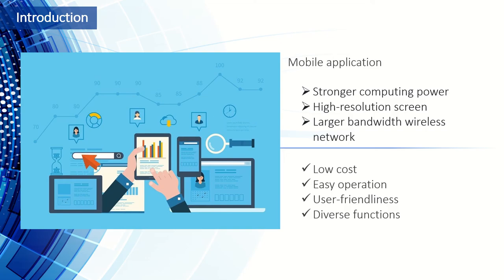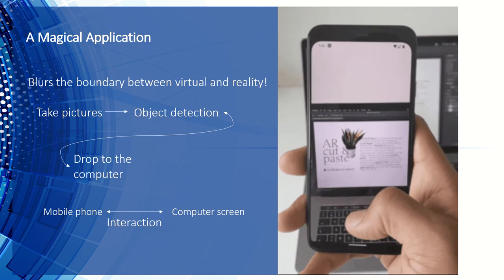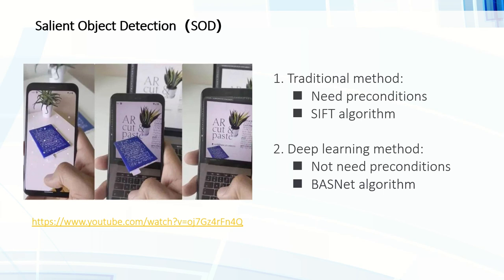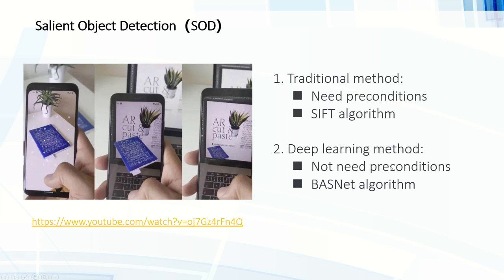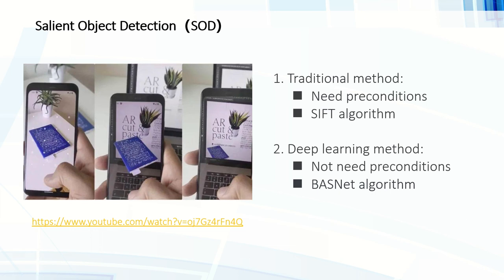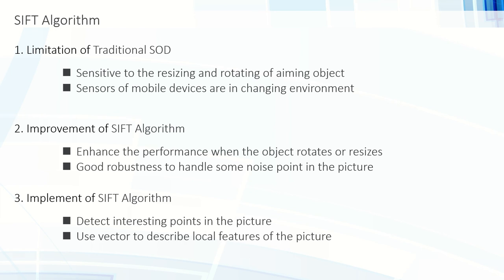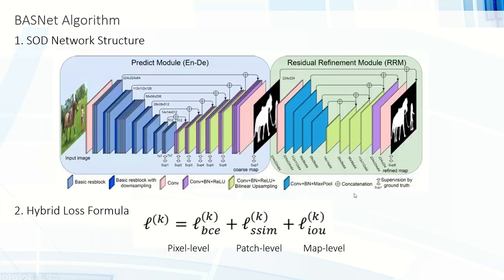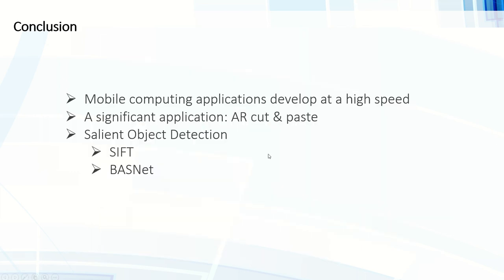mobile computing presentation